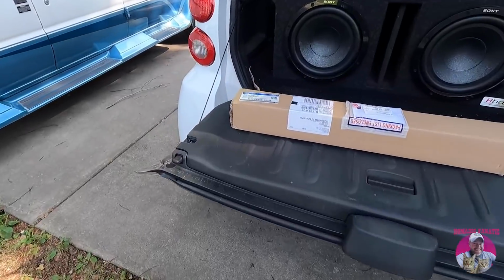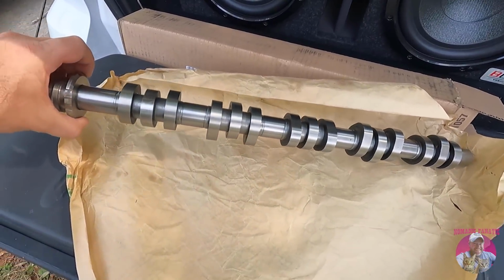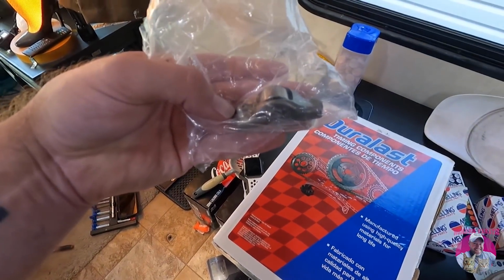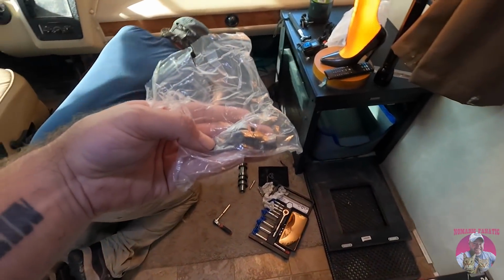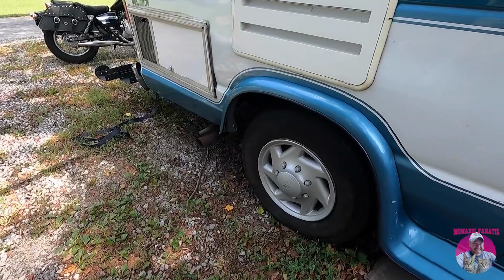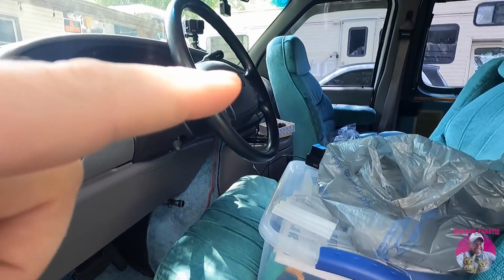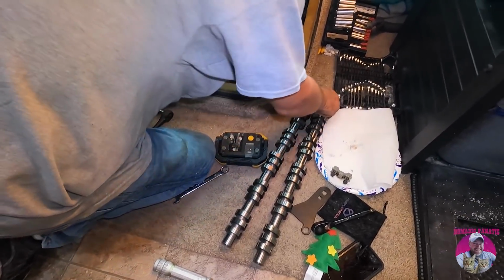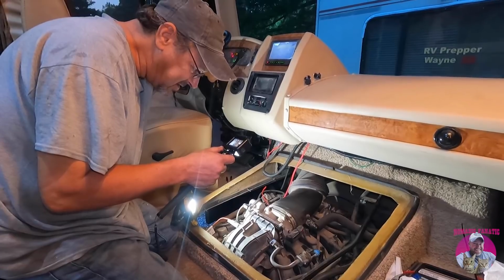THE WAIT IS FINALLY OVER! REPLACING CAMSHAFT ON FORD F53 V10 RV!!!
My name is Eric and I travel with my cats, “Jax”  & “Tara” in a 1997 Ford Coachmen M19RB Class B Campervan Motorhome (Triton V8)  We travel about 35 miles a day chasing 70 degrees year-round since 2010.
Here is my gear & some popular questions answered:

*Main Camera: Sony ZV-1 with .07x wide angle adapter
*Stealth Camera: GoPro 9 Black With Mod Box
*Backup Camera: Panasonic Lumix G95
*Vlog Lens: 12-60mm Kit lens
*Stabilizer: Zhiyun Crane 2 (For B-Roll)
Slow Motion: Shot 1080p 240fps. Reduced to 8% in Post Production
Additional Audio: Sony ICD-PX333
Editing Laptop: 2019 16” MacBook Pro 2.4GHz 8-Core i9 ~ 64GB Ram ~ 2TB SSD
Editing Software: Adobe Premiere Pro CC
Aerial Drone Shots: DJI Mavic2 Shot in 2.7K Downscaled to 1080p
RV MPG: 7-8mpg depending on generator use.
Charge Controller: Victron MPPT 150/85-TR
Inverter/Charger:  Victron 3000 watt MultiPlus
Batteries: Battle Born Lithium 100ah x 5 = 500 amp hours.